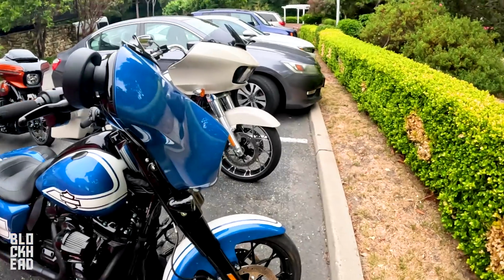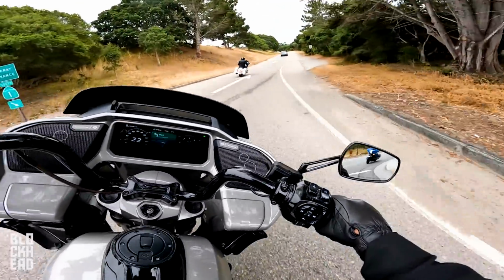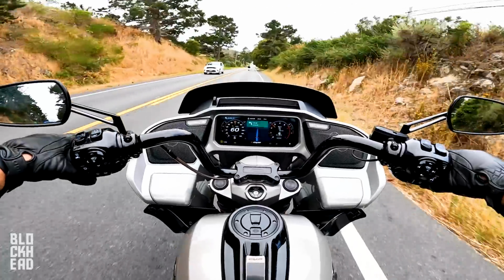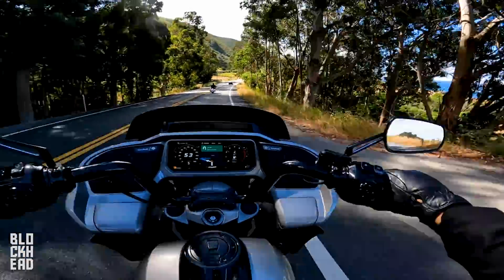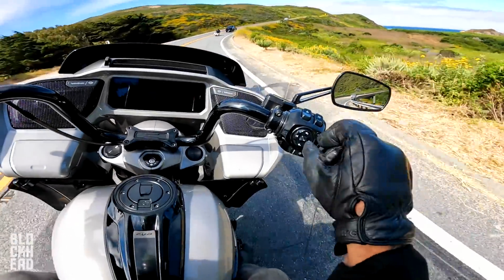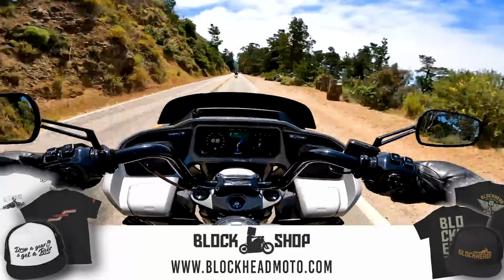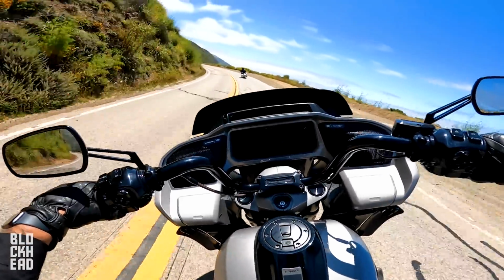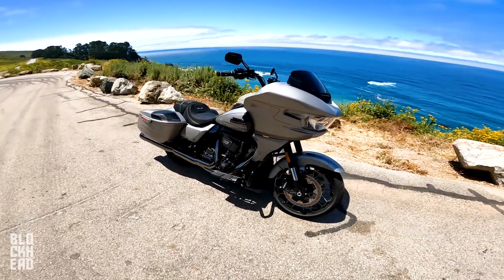2023 Harley-Davidson CVO Road Glide TEST RIDE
2023 Harley-Davidson CVO Road Glide test ride!

❱❱ We're GIVING AWAY a 1960s Harley-Davidson Panhead!

❱ GEAR I USE:
How We Talk to Each Other | Sena

1968 Harley-Davidson Panhead

❱ VEHICLES:
1978 Pontiac Firebird Trans Am 6.6L V8
2013 Ford Raptor 6.2L V8 (Gen 1)
1994 BMW E36 Coupe (328 IS)

❱ MAIL:
Blockhead Moto, 2222 Ocoee Apopka Rd, Suite 106 #113, Ocoee, FL 34761